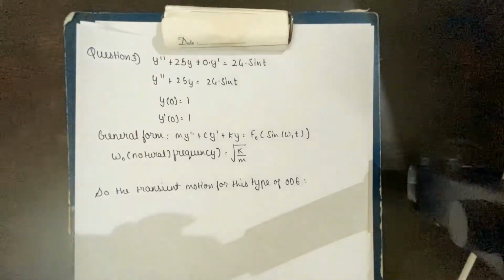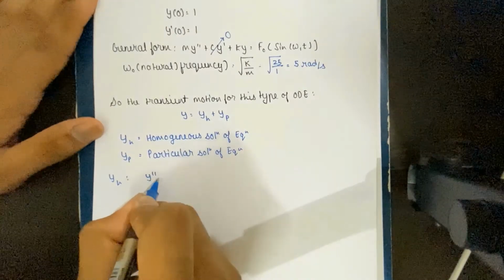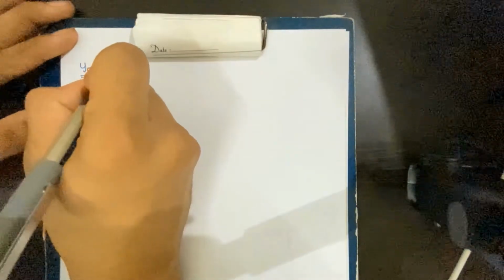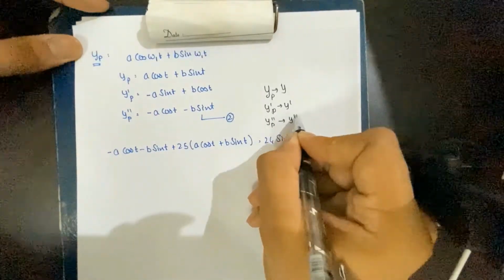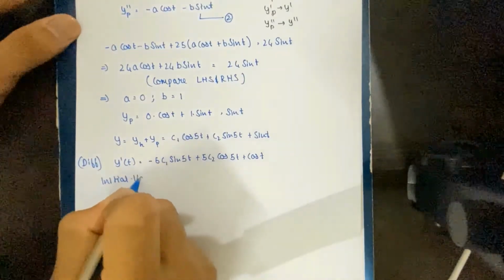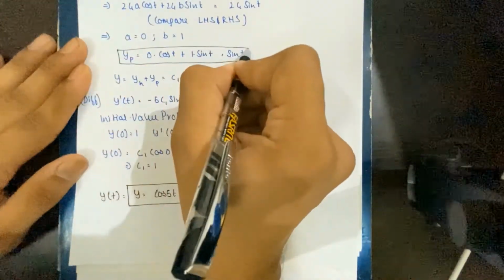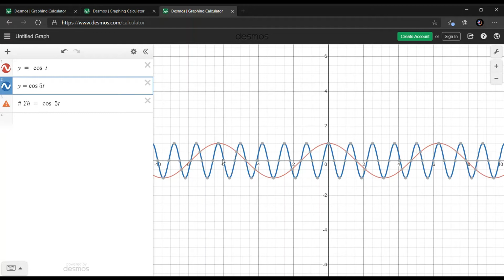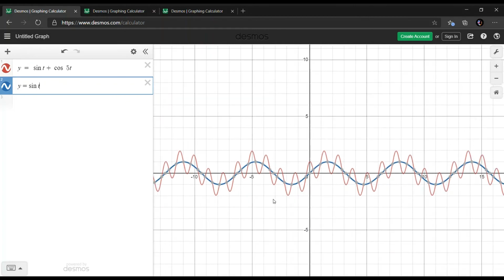MAT 104 EndSem Question 3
At 4:17 the "e" terms get reduced to 1 (not 0) as e^0=1.
As I have mentioned at the beginning and ending of the video, the motion is undamped and it will keep on continuing until it is disturbed. I have used the method of undetermined coefficients. To get the equation (lambda)^2 = -25 I used e^-(lambda)*t
Yh = e^at * Cosbt + e^at * Sinbt
GS Sasank
gs132